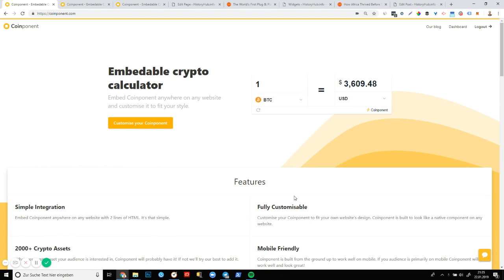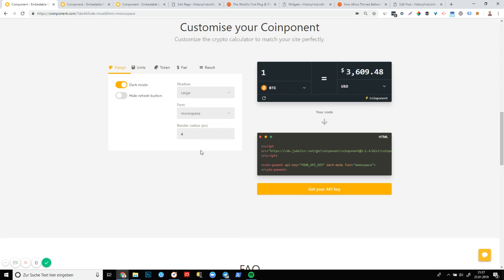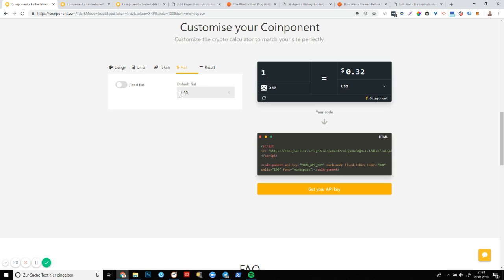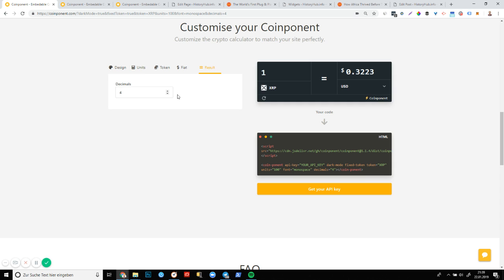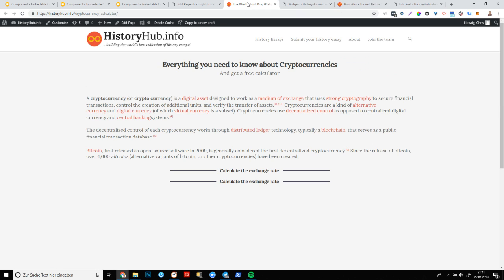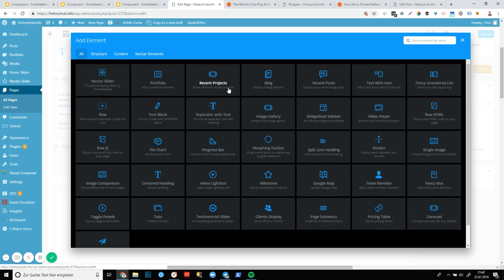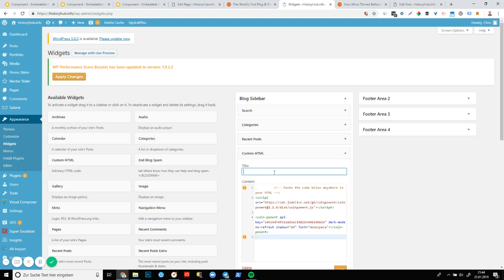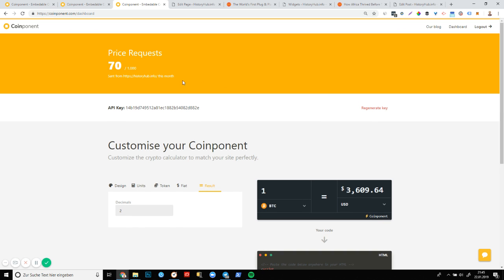Add A Crypto Calculator To Your Wordpress Website 😍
Hello and welcome everybody. My name is Chris and today I’m going to be showing you how to add Coinponent to your Wordpress website.

Coinponent is an embedable cryptocurrency calculator that you can easily add to your website with a small snippet of code.

To get started head over to coinponent.com & scroll down to the “Customize Your Coinponent” section.

Here you can play around with the settings to get a feel for the real power of Coinponent. You can customize the font-family, the shadow, switch to a dark theme, pick a default digital token, limit the number of fiat currencies, add decimals and a host of other settings.

In my case I want to add Coinponent to an informational landing page about cryptocurrencies and to the sidebar of my blog posts.

To get started click on the yellow "Get your API Key" button. After entering your details and confirming your email you will be taken to your Coinponent dashboard.

This is your Coinponent dashboard
Now you can tailor your calculator to fit natively onto your website.

In my case, I'm going to leave BTC as the default currency, increase the shadow to "Large" and switch the font-family to "monospace".

I also like the dark mode, so I'm going to use it here.

Now I just copy the snippet to my clipboard and head over to my Wordpress website.

To begin with I want to add the snippet to an informational landing page about cryptocurrencies. Like most people, I use a visual editor to help me stylize my website.

This means that I need to add a an HTML element to the page.

Then it's simply a matter of pasting in the code and pressing publish.

Paste Coinponent into your HTML element
et voilà

We have a stylish cryptocurrency calculator on our landing page in less than 2 minutes. My visitors can now find the real-time exchange rate of over 2,000 digital tokens. This of course improves the amount of time they spend on the site and their likelyhood of clicking through to another piece of content.

Great for your SEO!

Adding a Crypto Calculator to your Wordpress Sidebar
As a Wordpress user myself, I jumped at the chance of including Coinponent in my blog's sidebar.

This allows me to show Coinponent on every blog post and therefore significantly increasing its visibility to my readers.

To do this, simply head over to your Wordpress dashboard and navigate to:

Appearance - Widgets

Now drag an "HTML" element over to your sidebar, and paste your Coinponent code.

Your Wordpress widget dashboard
It should look something like this.

Great, now save and refresh a blog post.

We're live!
Done!

Did you manage to do the whole thing in under 5 minutes? Let us know on Twitter.

Thanks for reading and speak to you soon 😻